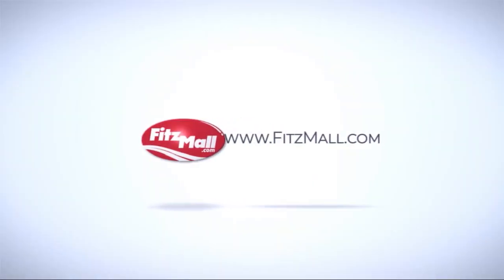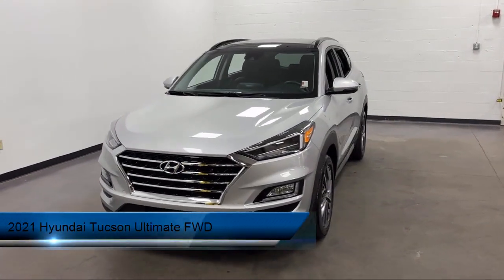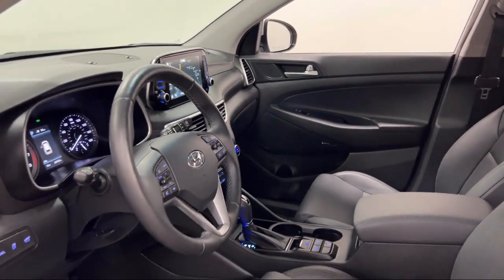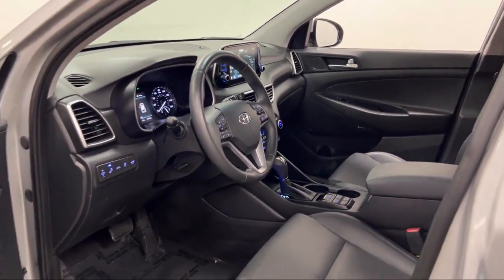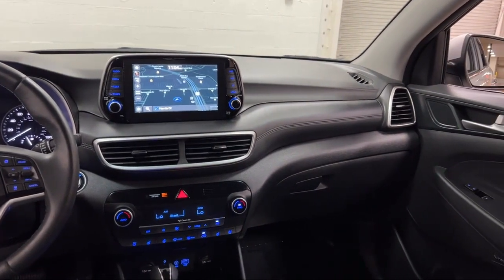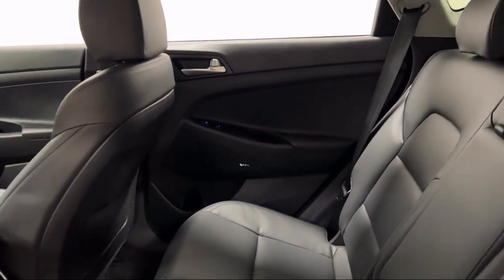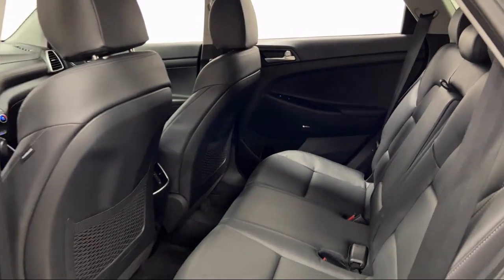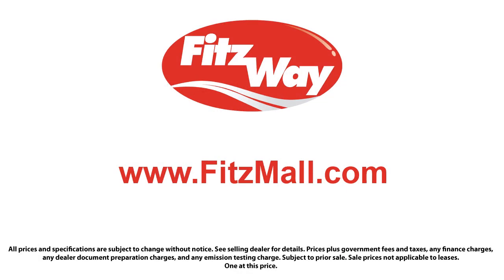2021 Hyundai Tucson Ultimate FWD Rockville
2021 Hyundai Tucson Ultimate FWD - Stock Number: H258309A - VIN: KM8J33AL4MU384932.